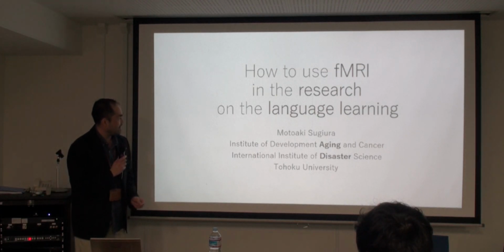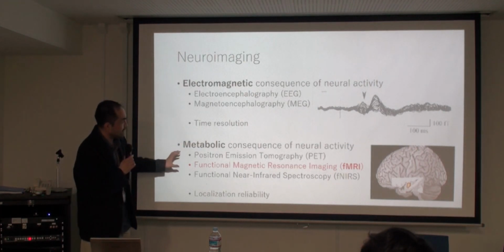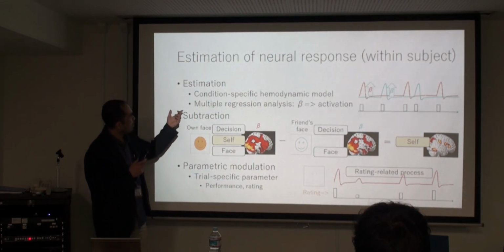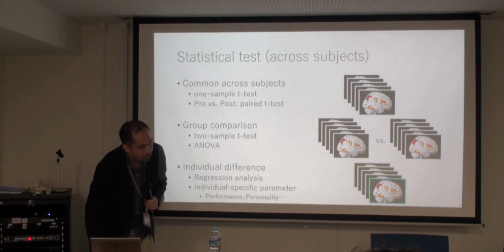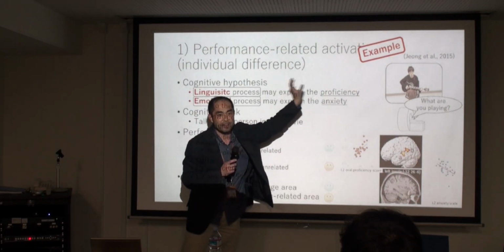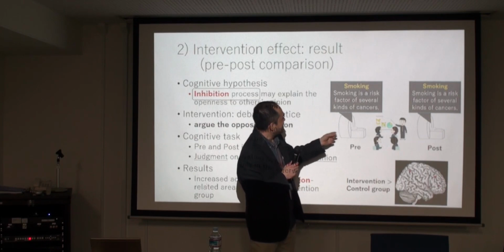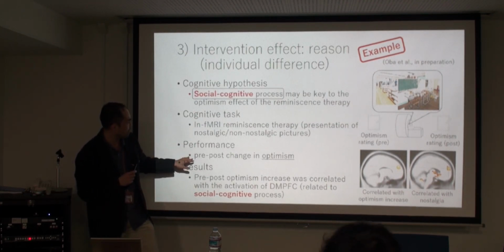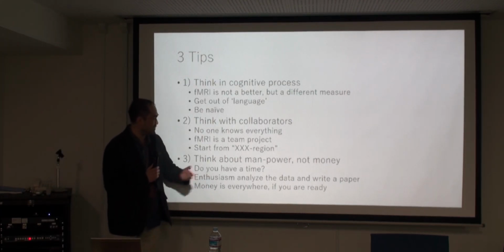Dr. Motoaki Sugiura - How to use fMRI in the research on language learning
This video presents Dr. Motoaki Sugiura’s talk, "How to use fMRI in the research on language learning" at the 1st symposium at Tohoku University (April 2019). The theme was to interface two different perspectives, education and neuroscience, on a big question, what characterises successful L2 learning?

About Us:
Funded by ESRC Japan-UK Connection Grant (ES/S013024/1), our team organized a series of international and interdisciplinary symposia in Japan and UK featuring a range of world-renowned scholars from education, linguistics, and neuroscience.

UK TEAM
PI Kazuya Saito (UCL, Education)
CI Adam Tierney (Birkbeck, University of London, Neuroscience)
CI Andrea Revesz (UCL, Education)

JP TEAM
CI Motoaki Sugiura (Tohoku University, Neuroscience)
CI Hyeonjeong Jeong (Tohoku University, Neuroscience)
CI Yuichi Suzuki (Kanagawa University, Education)

Research Assistant/Special Support Member
Masaru Yamamoto (University of British Columbia, Education)